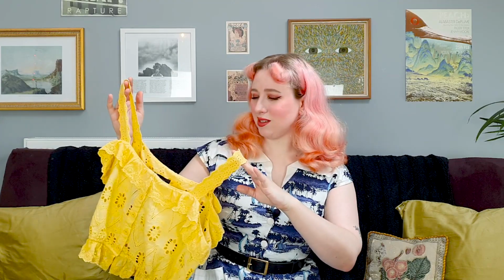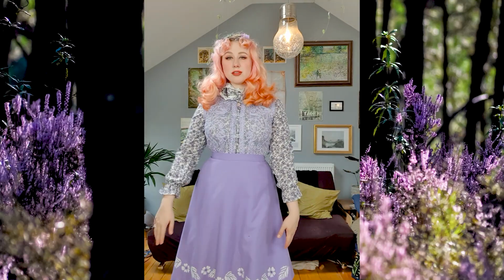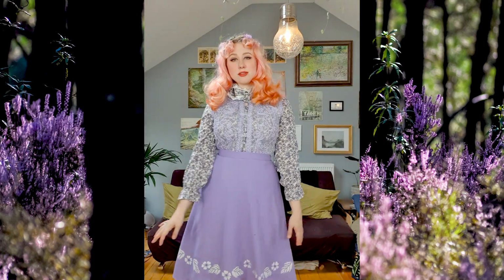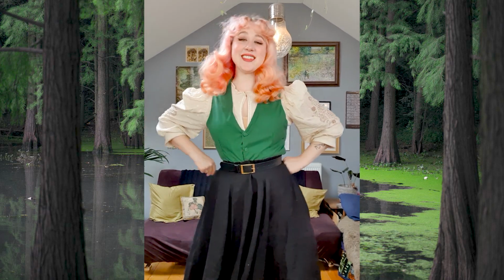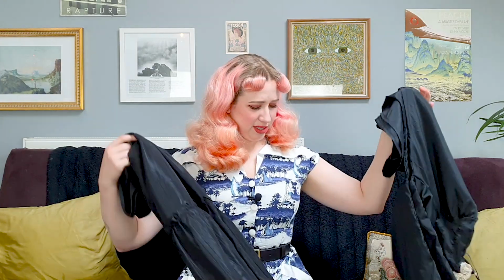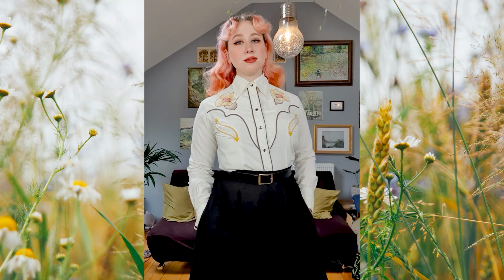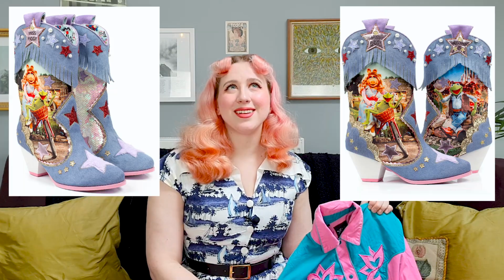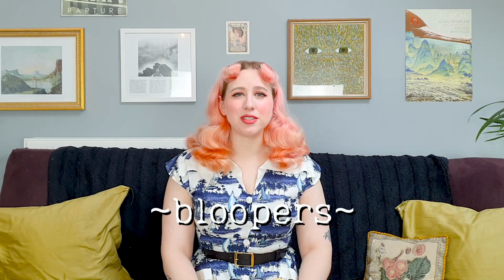Summer Vintage Thrift Haul! // Summer Outfit Inspo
This week I have a HUGE vintage summer thrift haul and show some vintage summer outfit ideas! In my thrift try on I found vintage blouses, handmade skirts, and some fun accessories as well. In this cheap summer thrift haul and try on I style all of my vintage fashion in cottagecore, wild west and classic vintage styles. I got so many amazing thrift finds but my favourites are my vintage Dolly Parton cowgirl dress, double-sided waistcoat, and lots more. I love exploring vintage fashion and giving thrifted clothes a new life with creative styling. I can't believe I got this thrift finds for such a good deal, the thrift gods truly were looking out for me this week!

AMAZON WISHLIST

P.O. Boxes:

Letters:
Salinda Nichols
Unit 78758
Cardiff
CF11 1NB
UK

Packages:
Salinda Nichols
Unit 78758, Courier Point
13 Freeland Park
Wareham Road
Poole, Dorset
BH16 6FH
UK

Contents:

00:00 - Intro
00:39 - Summertime Thrift Finds
03:38 - …is it Autumn yet?
06:47 - I Worship at the Altar of Dolly Parton
10:11 - Bloopers